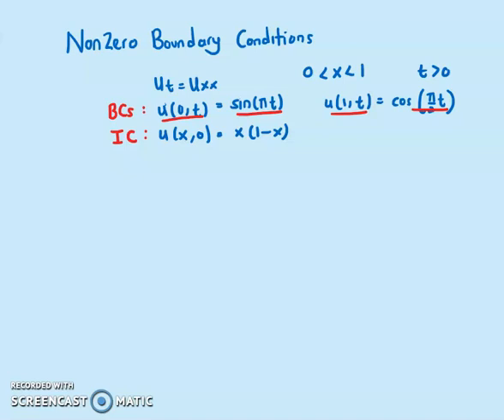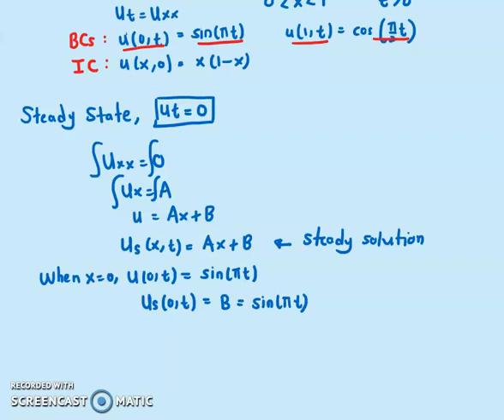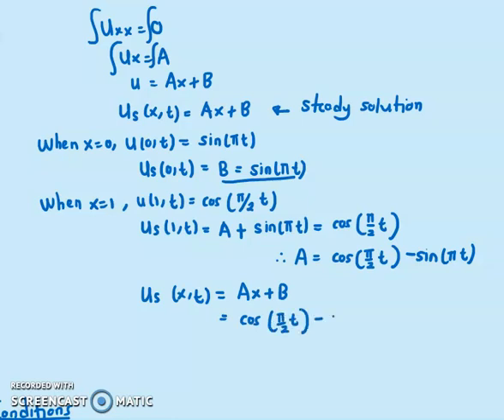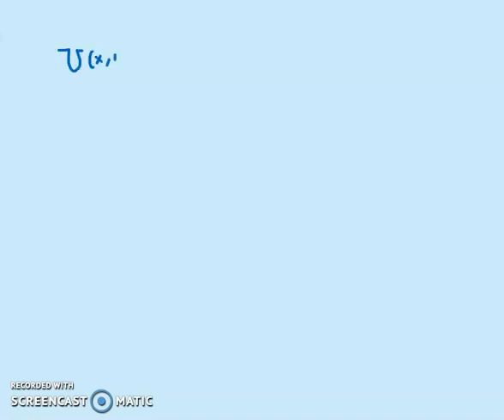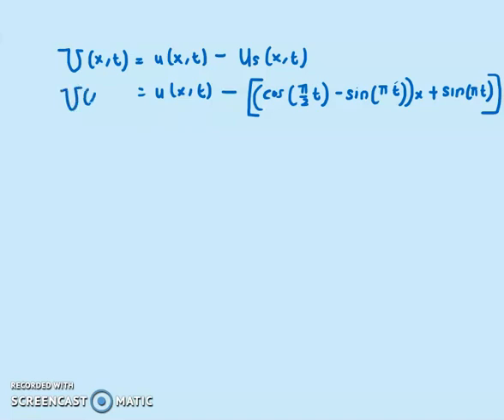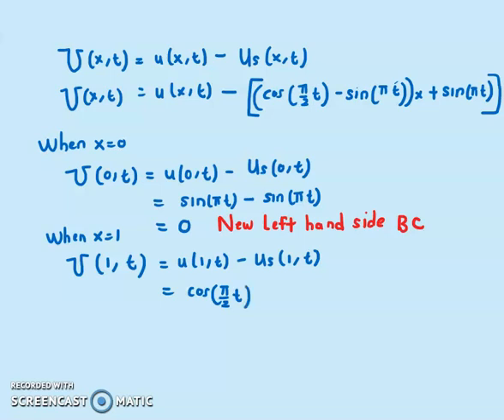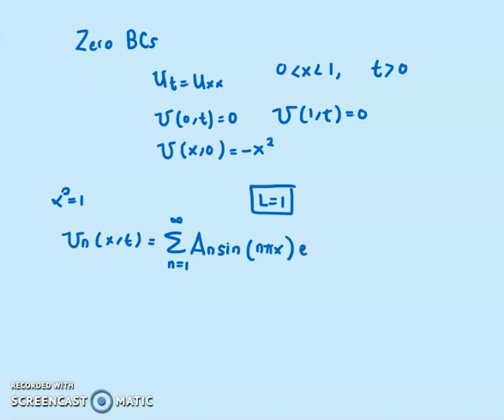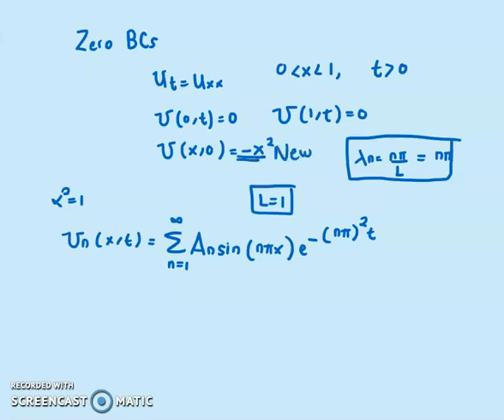Heat Equation Non-Zero Boundary Conditions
Solution to heat equation for non-zero boundary conditions using separation of variables approach is discussed.